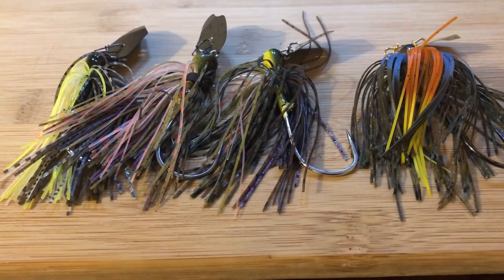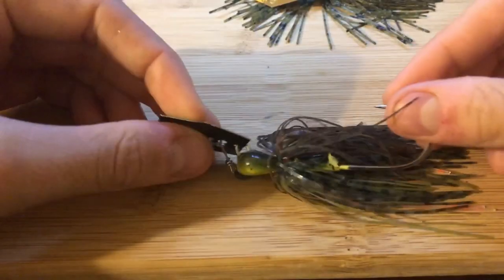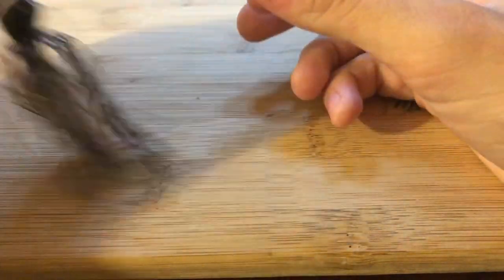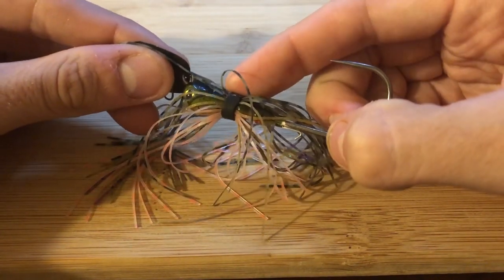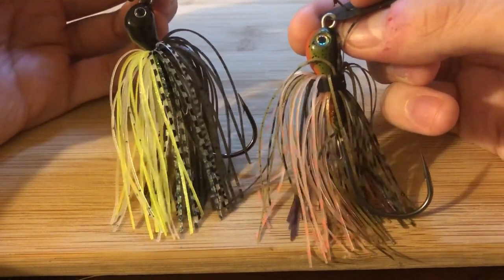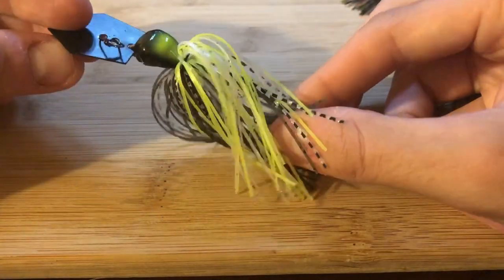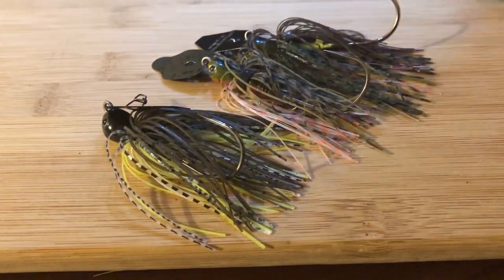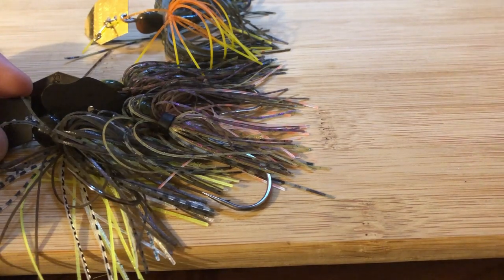Thunder Cricket vs Jack Hammer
Took a few minutes to talk about the Strike King Thunder Cricket and how I feel it stacks to the competition.